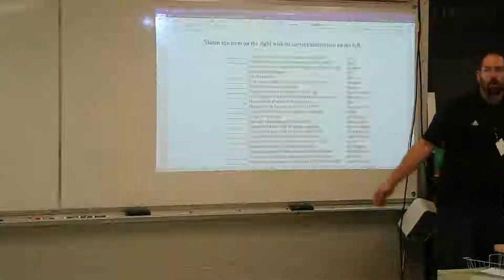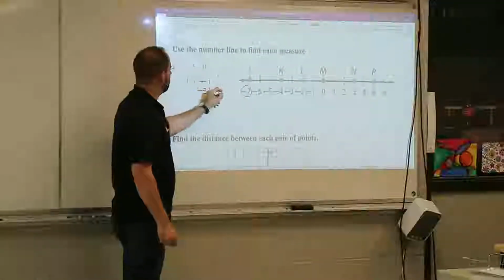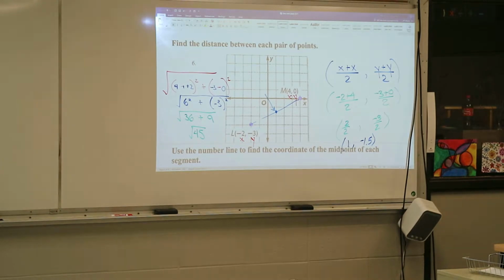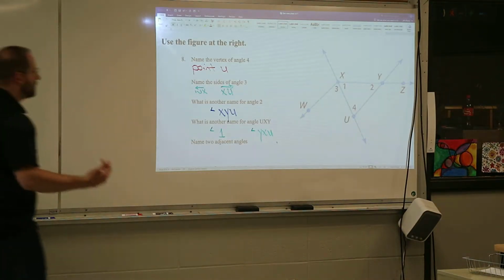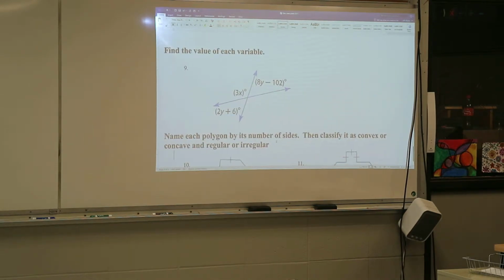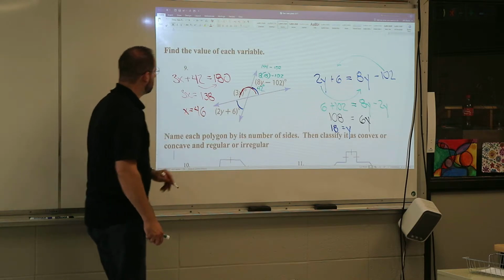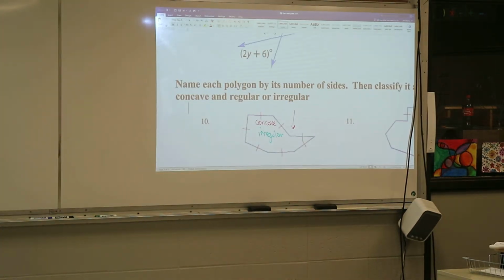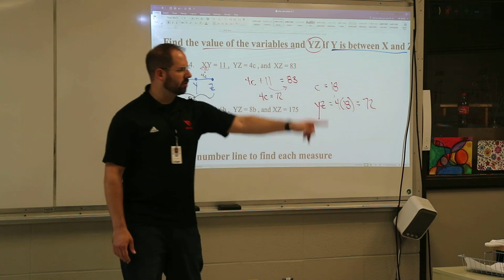Geometry Review Chapter 1.1-1.6: Part 3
Review Chapter 1.1-1.6: Part 3
-practice test due Monday
-homework due